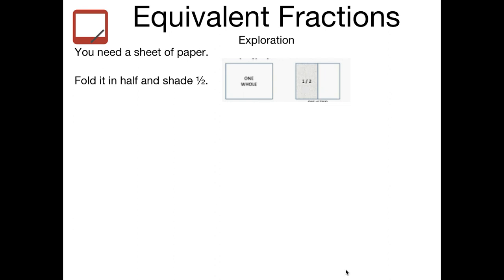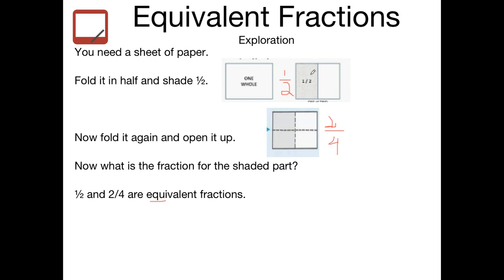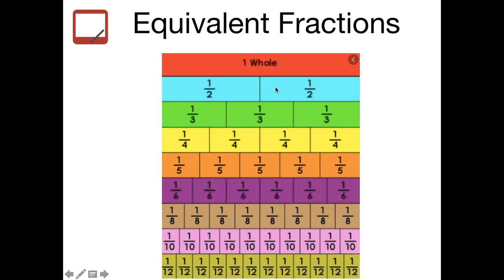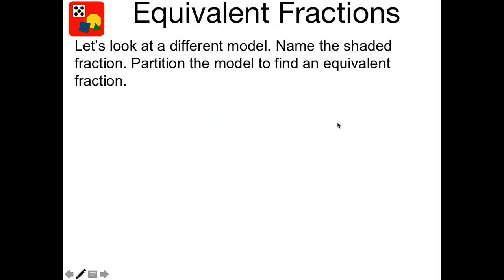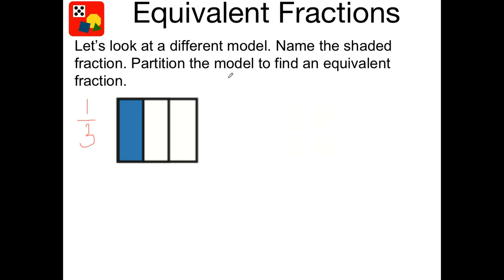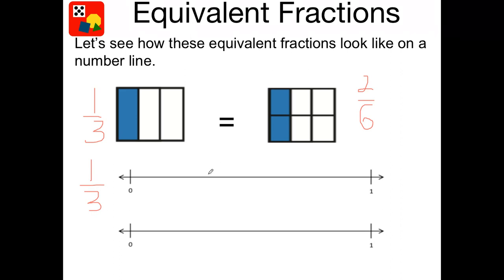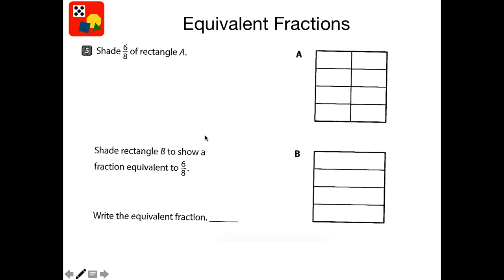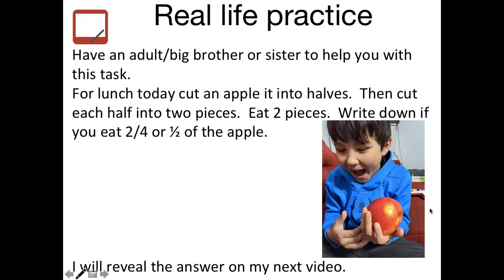3.NF.A.3 3rd grade Berclair Shellby County Schools, Memphis TN